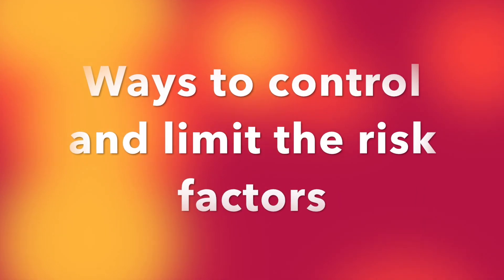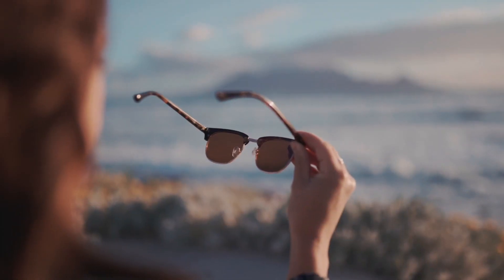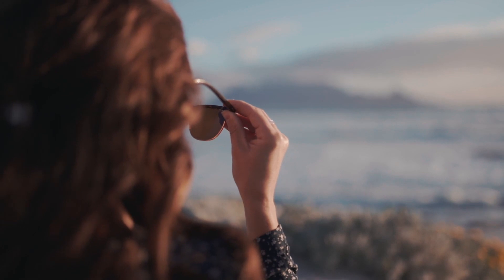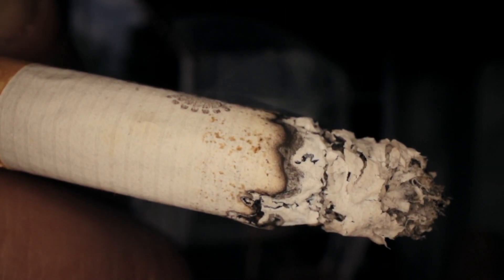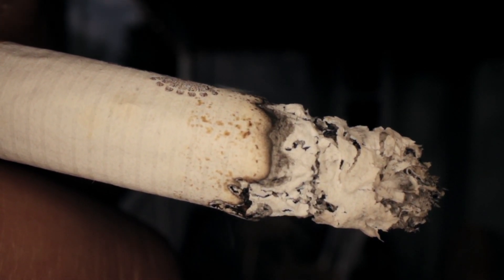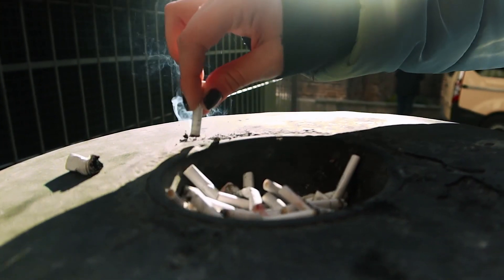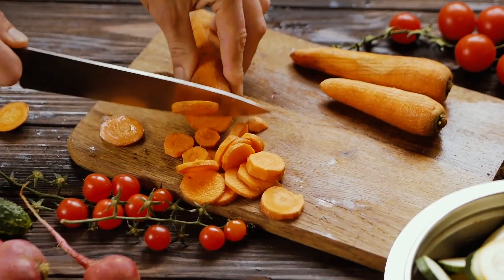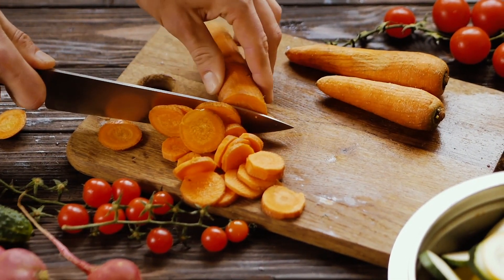How to delay Cataracts | मोतियाबिंद | Sina Motallebi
Here are some quick tips for delaying the start of cataracts.

How can we see with the eyes of our mind? | The Power of Observation | Research Methodology